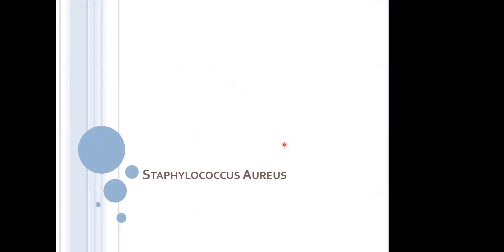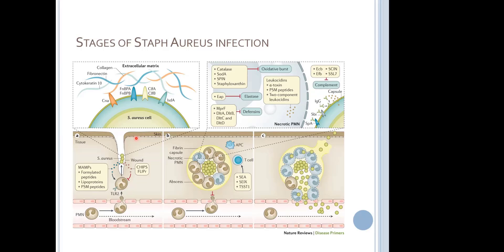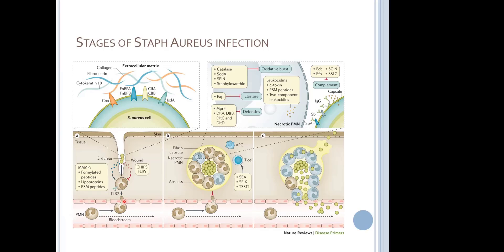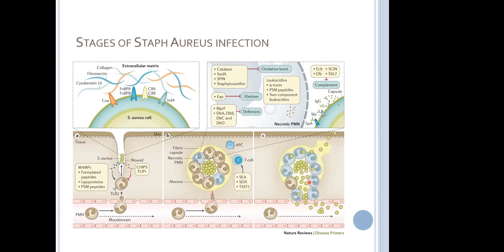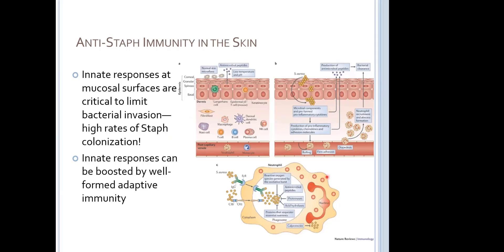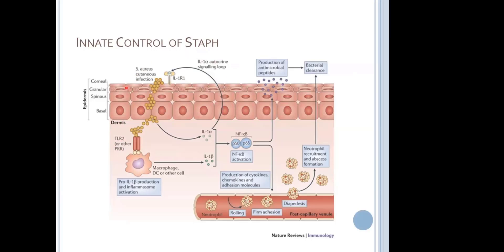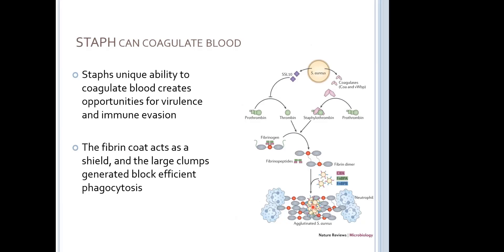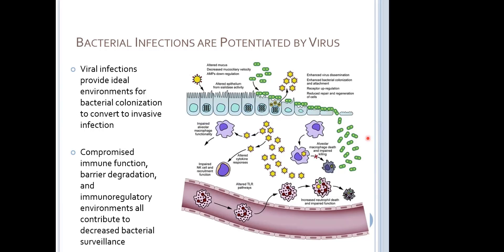Staphylococcus Aureus (SISMID 2022)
A brief introduction to Staph. This recording comes from the SISMID 2022 workshop and is part of the SMI course